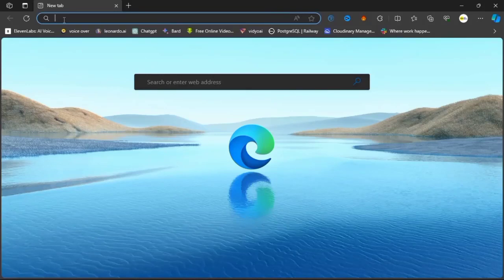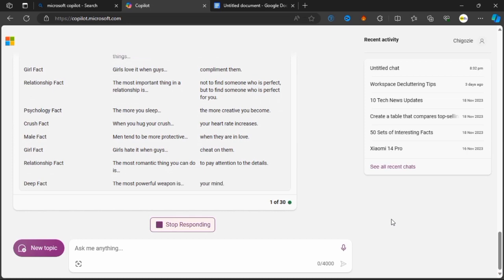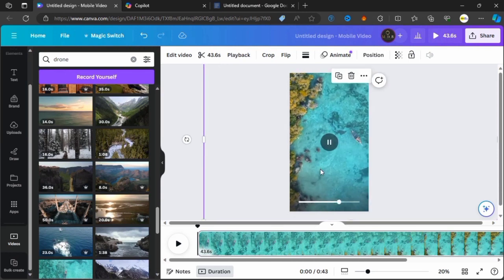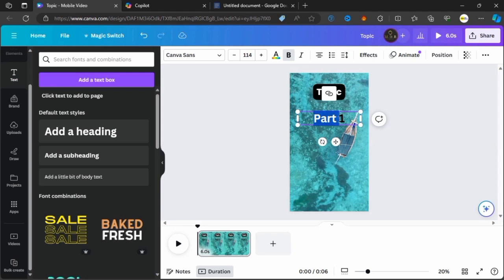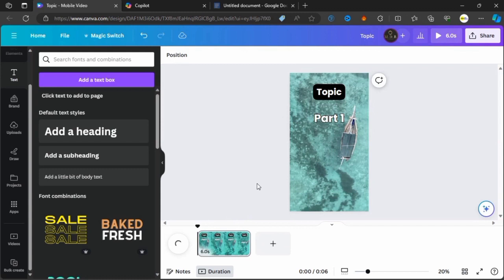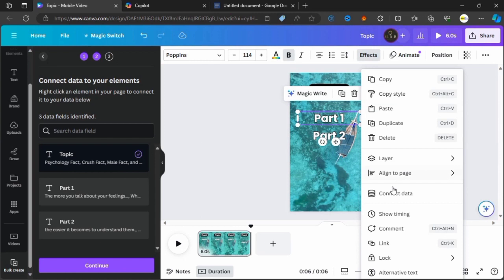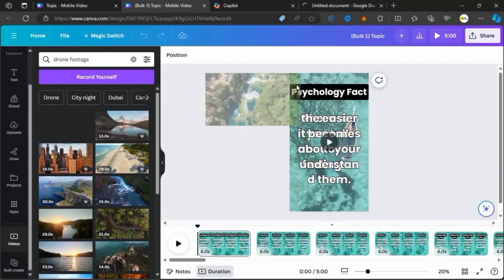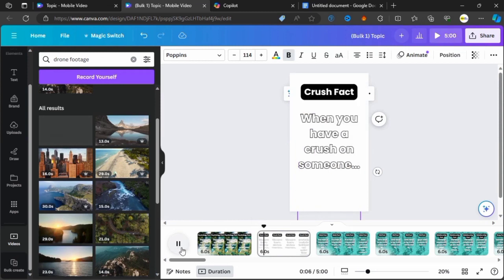Explode Your YouTube with 500 Viral Shorts in 10 Minutes (AI Shortcut!)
Want to explode your YouTube channel with viral short-form content? In this video, we'll show you an incredible workflow using the power of AI-powered tools like Microsoft Copilot and Canva to create a whopping 500 YouTube Shorts in just 10 minutes!

Part 1: Nobody apologizes for how they treated me...

Part 2: They just blamed me for how I reacted

Topic: Sad Fact

Part 1: Sometimes the person you want the most...

Part 2: Is the person you are best without.

Topic: Male Fact

Part 1: If a man who truly loves you takes your virginity, he is...

Part 2: never leaving, like why will he ever leave

Topic: Girl Fact

Part 1: 5 lies that every girl tells...

Part 2: I'm fine. I'm not jealous. I'm over him. I'm not angry. We can be friends.

Part 1: If a girl says "WOW" or "OH" during an argument...

Part 2: don't continue, she's deeply hurt.

Topic: Girls Fact

Part 1: The best girls are always...

Part 2: going to be the most difficult.

Topic: Male Fact

Part 1: Things boys do when they like you...

Part 2: text you back.

Topic: Male Fact

Part 2: make fun of you.

Topic: Male Fact

Part 1: Things boys secretly want, but won't ask for...